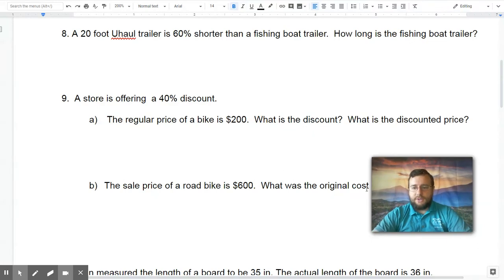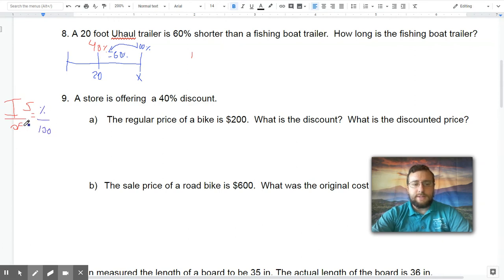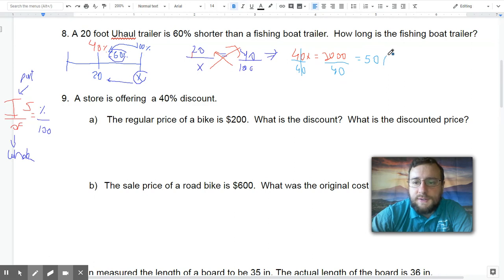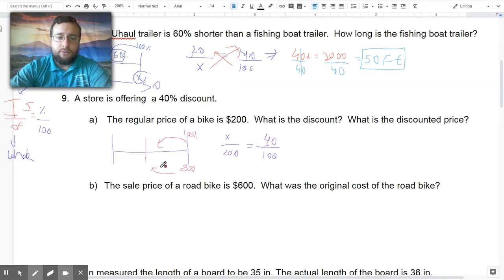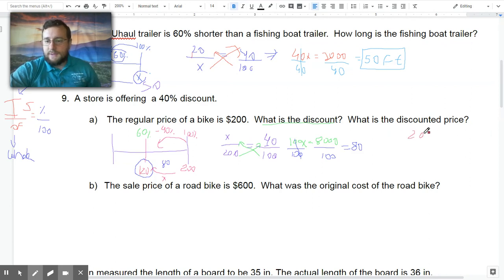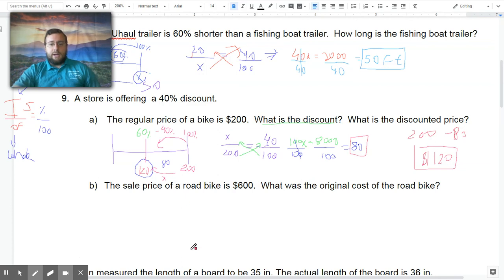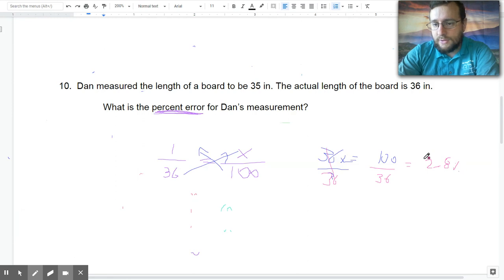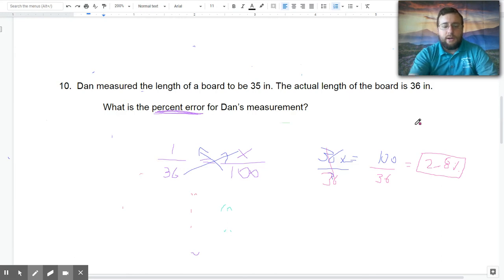Proportional Relationships & Percentages: WPMS 7th Math Test Review - Part 3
Mr. Lima reviews for the unit test on proportional relationships and percentages. On this part, he reviews several percentage word problems including percent decrease (0:09), discounts (4:32), and percent error (11:33)